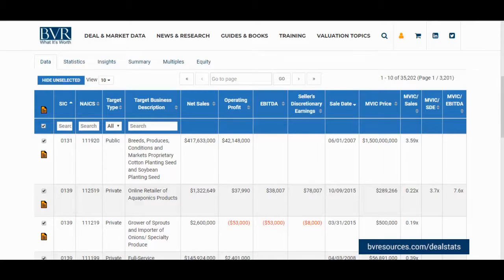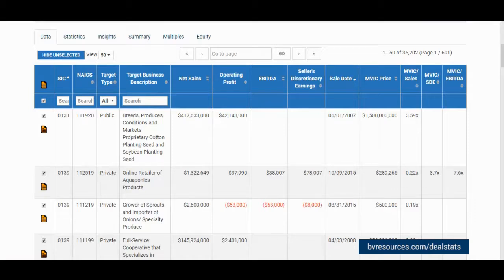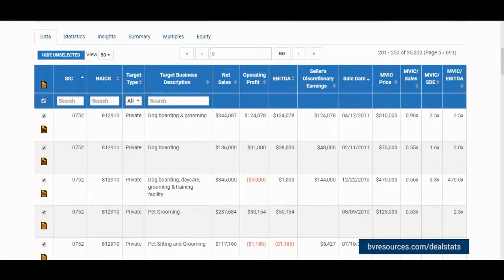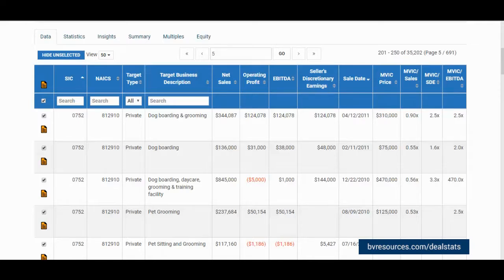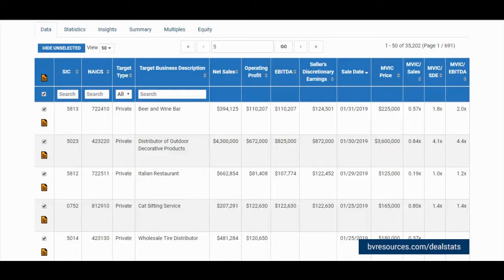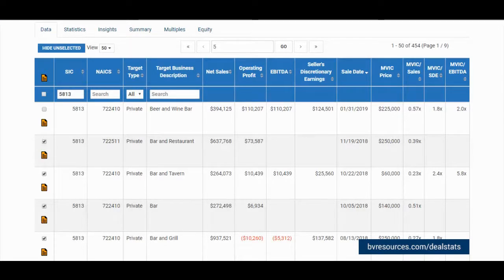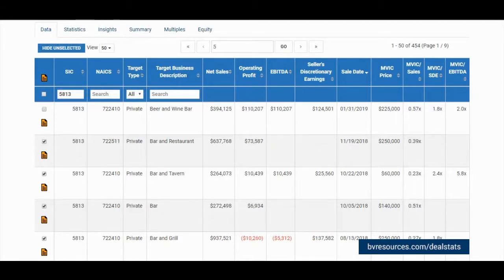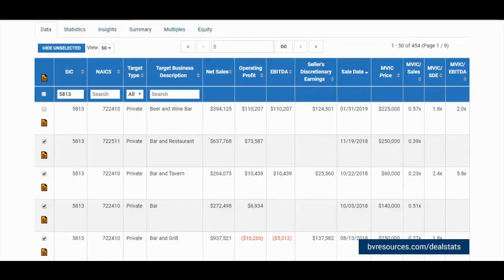DealStats Tutorial: Data Tab